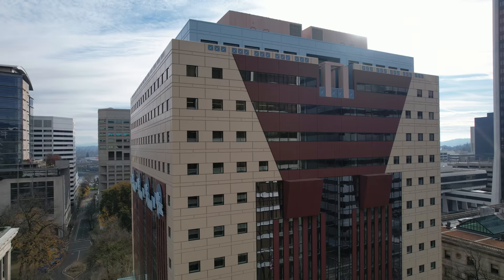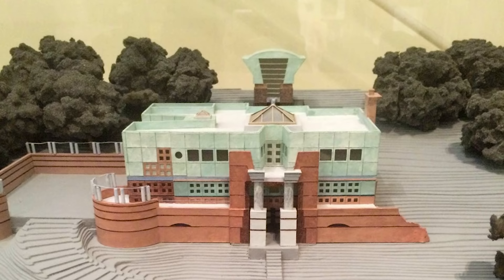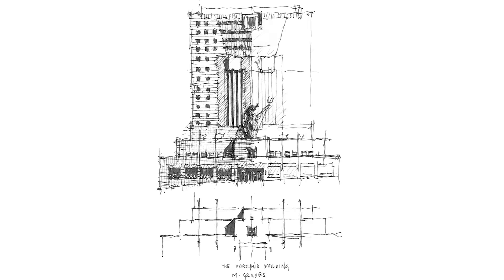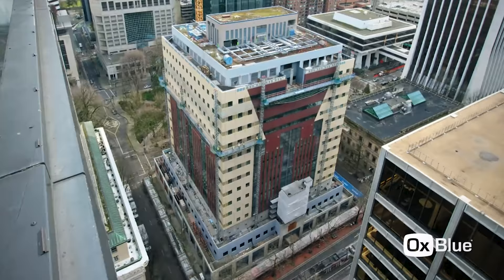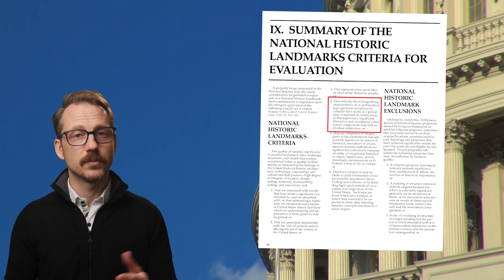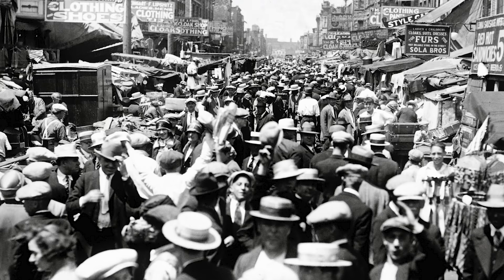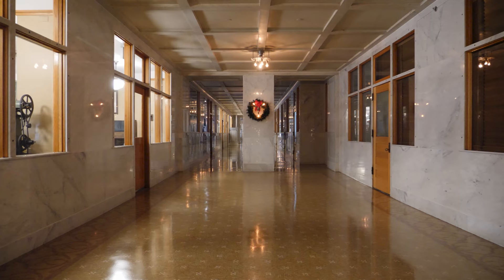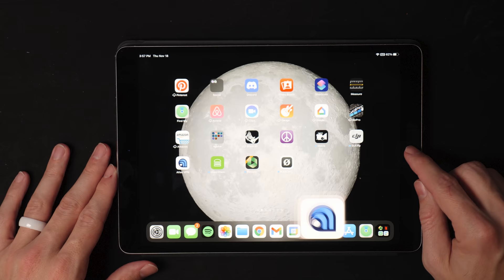Not All Architecture Worth Saving is Beautiful (Portland Building)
How do we decide which buildings are worth saving and which ones aren’t with regards to a building’s design significance? This video tells the story of the Portland Building by Michael Graves, a building with a tumultuous history that was ultimately saved from the wrecking ball when the city raised nearly $200 million to renovate the aging structure. This was spurred, in part, by the building’s inclusion on the National Historic Places list. But, that is only part of the story. What does it mean to be an Historic Place or Landmark because of architectural design? Does this distinction help to save it from premature demolition? The answers to these questions might surprise you.